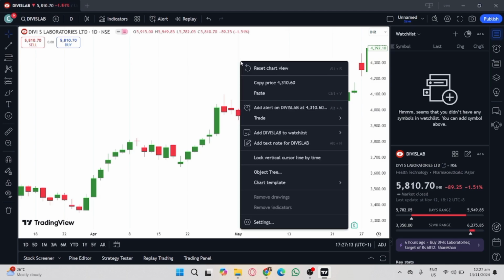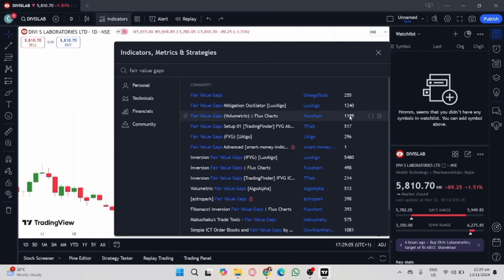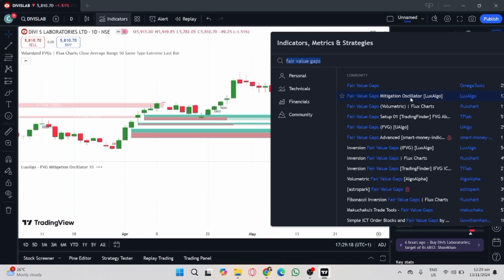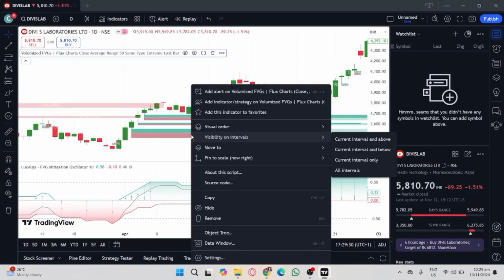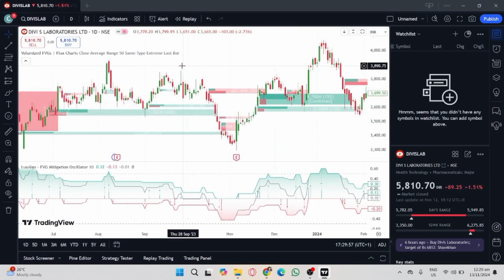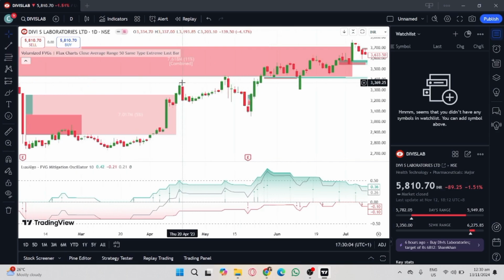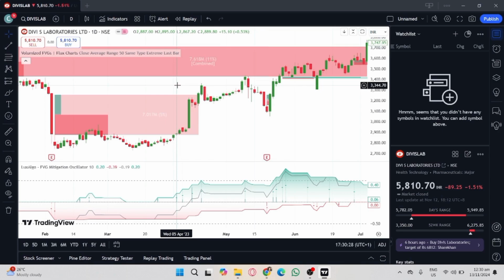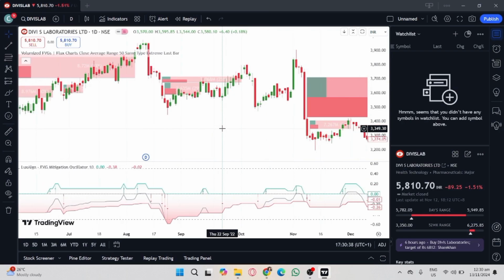How to Use Rectangles on TradingView to See Fair Value Gap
In this video, I'll show you how to use rectangles on tradingview to identify fair value gap. The method is very simple and clearly described in the video. By following all the steps in the video, you'll be able to easily learn how to apply rectangles on tradingview to find fair value gap